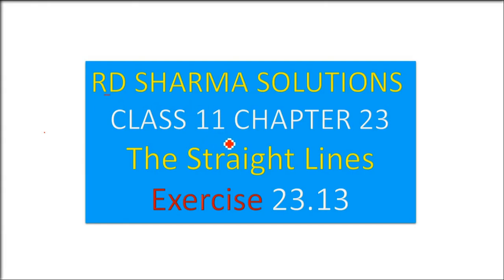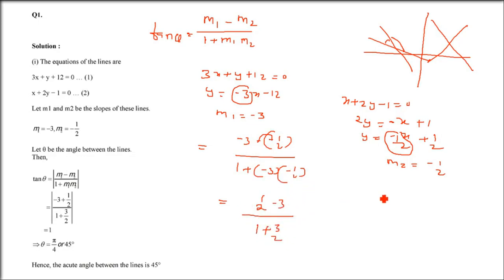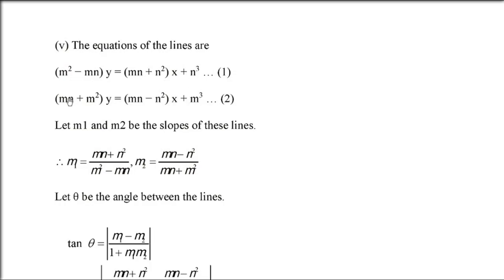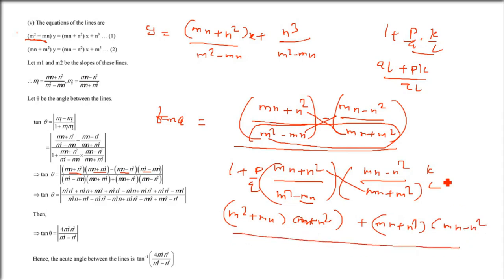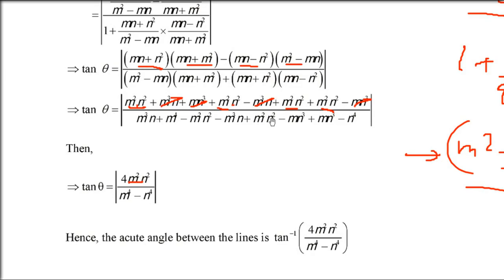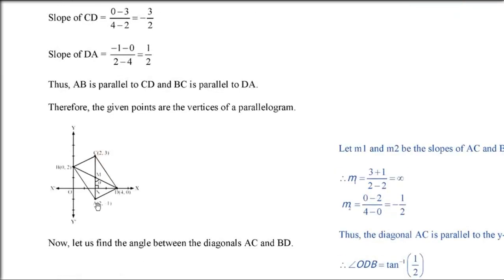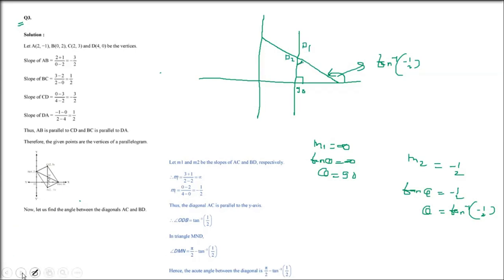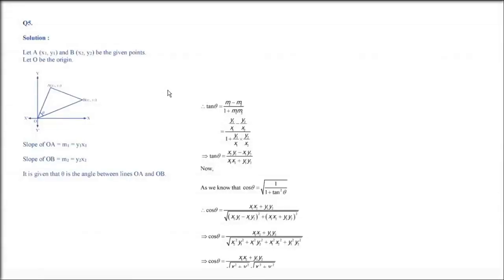RD SHARMA SOLUTIONS CLASS 11 CHAPTER 23 The Straight Lines Ex 23.13 Part 1